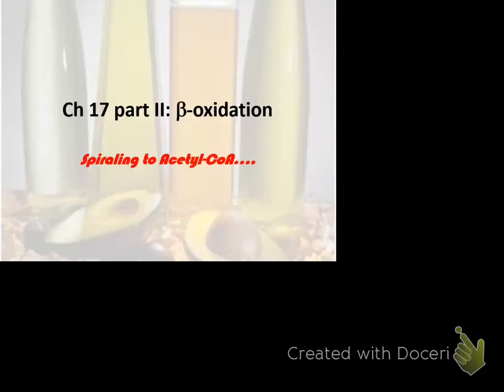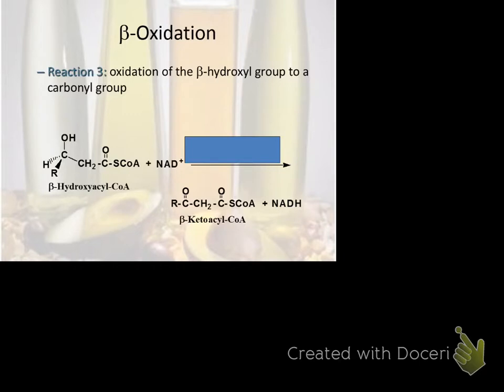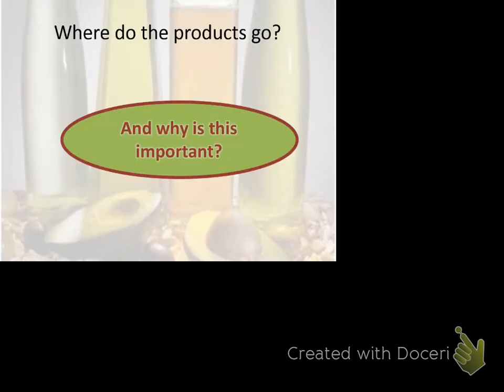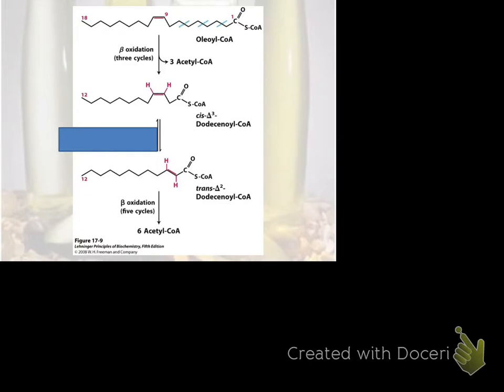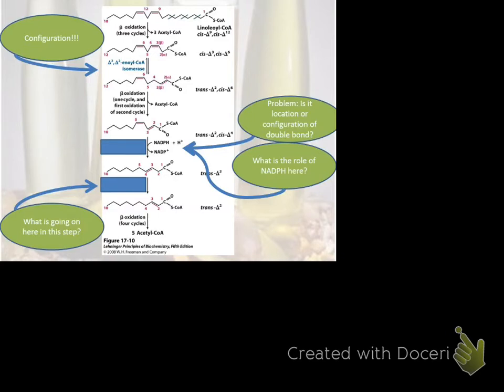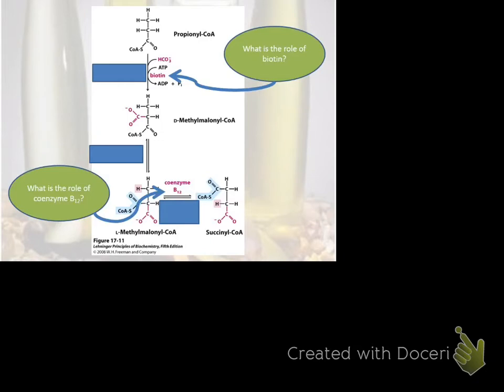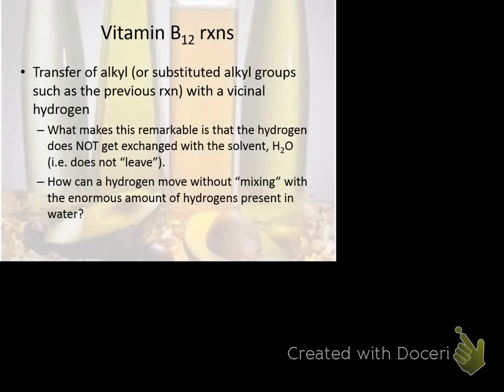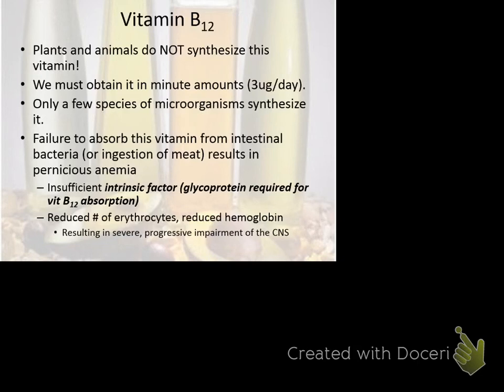beta oxidation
Lecture from 9 March 2015. This video screencast was created with Doceri on an iPad. Doceri is free in the iTunes app store.